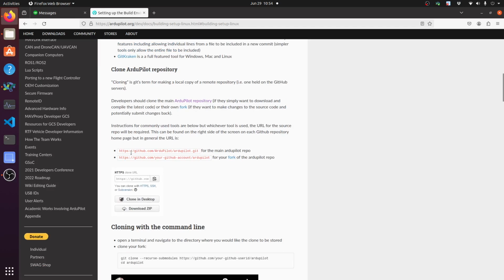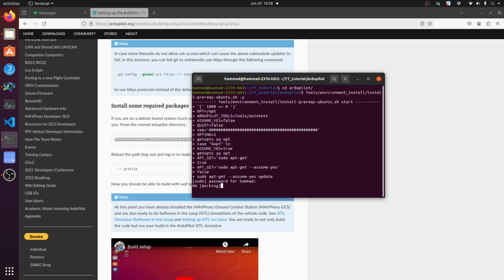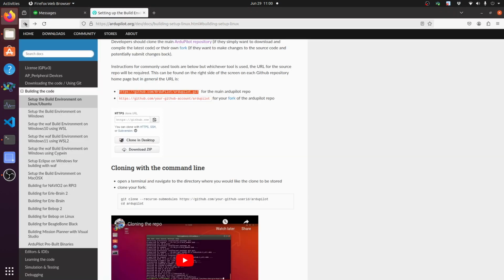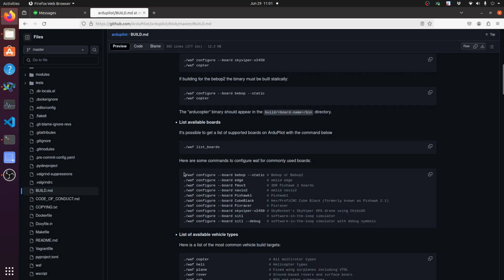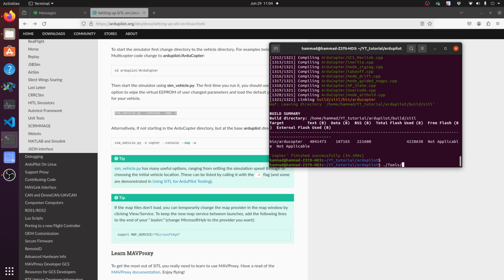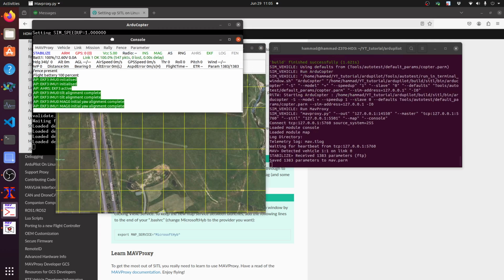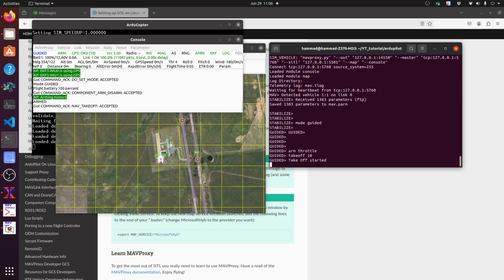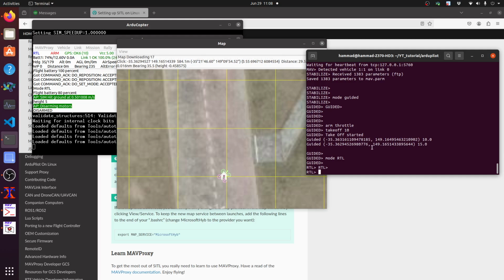Ardupilot Series: SITL installation and Controlling ArduCopter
🚀 We’re not earning from YouTube yet — your support helps us fuel new projects, buy costly drone parts, and keep making tutorials you love

Welcome to our comprehensive tutorial on installing and setting up ArduPilot's Software-in-the-Loop (SITL) on Ubuntu! In this video, we'll walk through the process of installing and configuring ArduPilot's SITL environment on Ubuntu system, allowing us to simulate and control an ArduCopter and other vehicles.

Installation: Follow along as we guide you through the installation process, including downloading the necessary files and setting up your environment.

Configuration: Learn how to configure your SITL environment to simulate an ArduCopter vehicle accurately. We'll cover setting up the vehicle type, initial position, and other essential parameters.

Running Simulation: Once everything is set up, we'll demonstrate how to run the simulation and connect to it using a ground control station.

Controlling ArduCopter: Get hands-on experience as we show you how to send commands to the simulated ArduCopter, including taking off, flying waypoints, and landing.

By the end of this tutorial, you'll have a solid understanding of how to install, set up, and control ArduPilot SITL on your Ubuntu system, enabling you to test and develop your drone applications with ease.

Let's dive in and explore the exciting world of ArduPilot together!